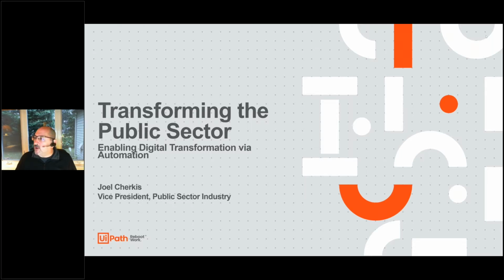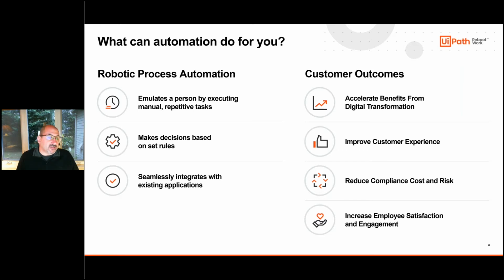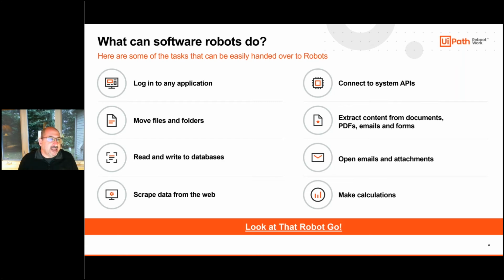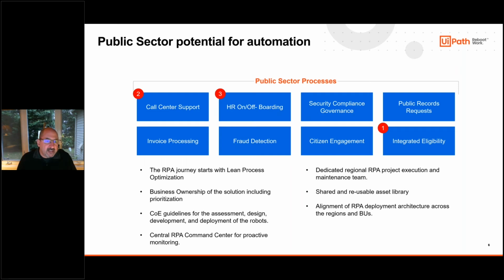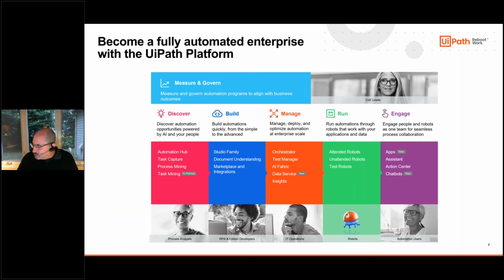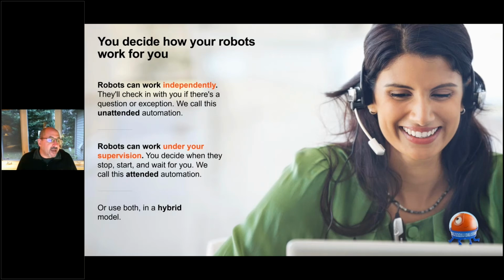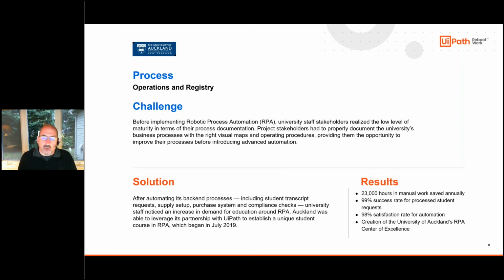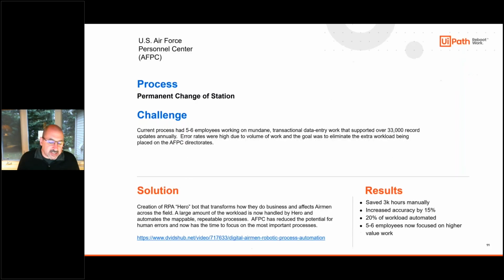Transforming The Public Sector - Enabling Digital Transformation via Automation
Joel Cherkis - UIPath

Learn how to become a fully automated enterprise with the UiPath Platform. Understand how to rapidly deploy software robots that perfectly emulate and execute repetitive processes -boosting business productivity, ensuring compliance and enhancing customer experience across back-office and front-office operations. In a real-life and highly relevant case study example, Robotic Process Automation (RPA) enabled the University of Auckland to improve the experience for students, and also eliminate time-consuming tasks for staff members, providing them more time to focus on human-oriented services. While this case study is focused on education, the strategy and product offerings are equally applicable in public sector applications.

The university’s multi-faceted RPA initiative started with the automation of certain internal processes, including workflow automation and data digitization. The University had to first redesign and improve the actual process, in terms of how the activity was performed, as well as the associated business rules that were underlying those activities. After enhancing its backend process procedures and associated documentation, the university deployed four unattended software robots to enable the automation of key processes. The first workload chosen involved the student transcript process request, where the university gathers students’ previous institution transcripts, course participating details, and recommendation letters.

From there, the university looked to automate its supply setup process, which involved the oversight of as many as five different types of suppliers into two automated processes. The overall turnaround time was reduced from twelve days to between 2-4 days. Other key processes were also identified and automated, including the university’s compliance checks, purchase order system, and new supplier requests.